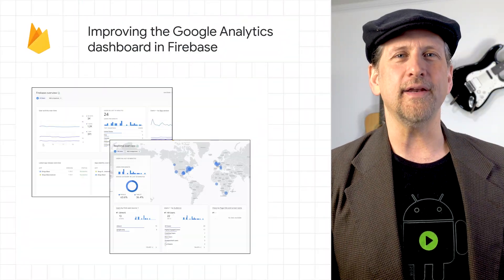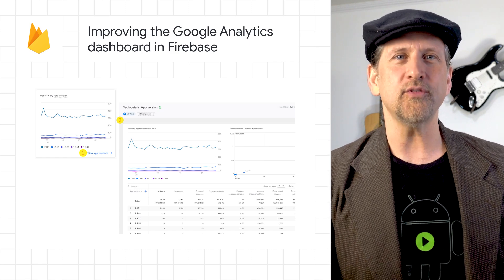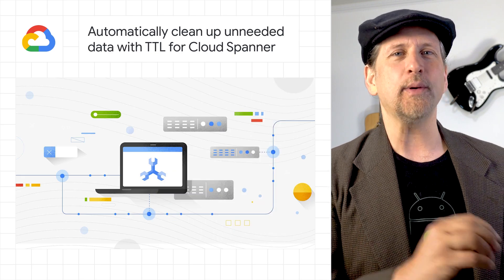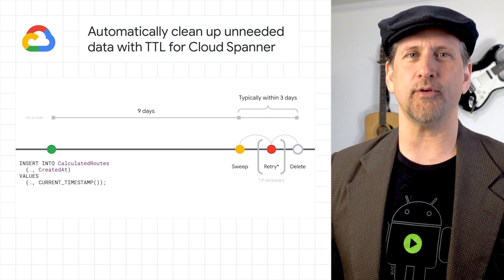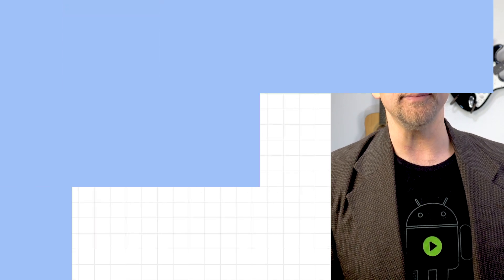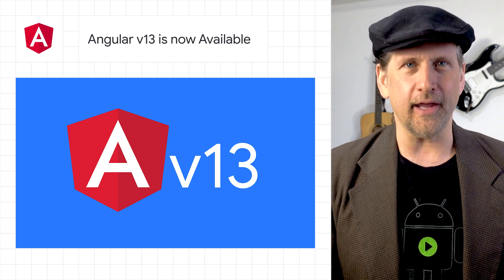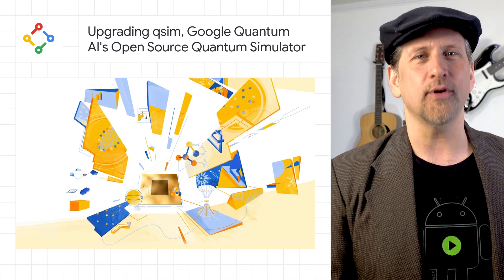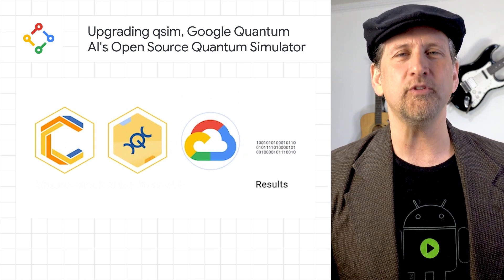Firebase improvements, Angular v13, Cloud Spanner, and more dev news!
0:00- Introduction
0:11- Improving the Google Analytics dashboard in Firebase
0:45- Automatically clean up unneeded data with TTL for Cloud Spanner
1:23- Angular v13 is now Available
1:54- Upgrading qsim, Google Quantum AI's Open Source Quantum Simulator
2:16-  Please remember to like, subscribe, and share!